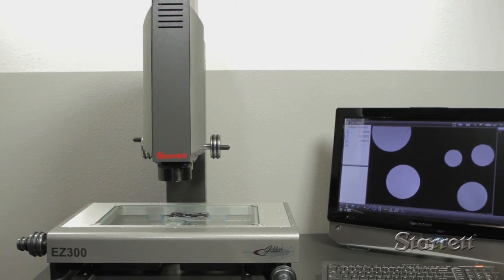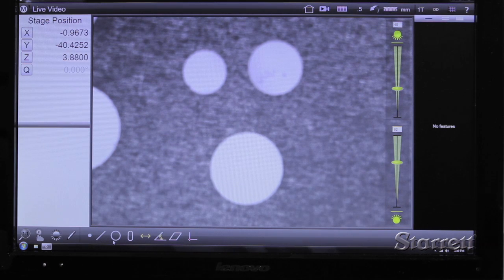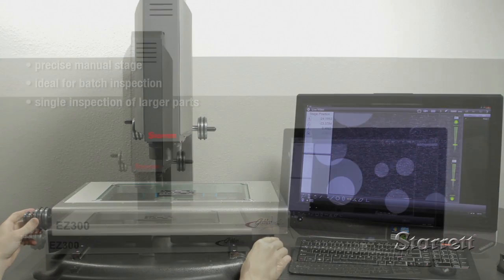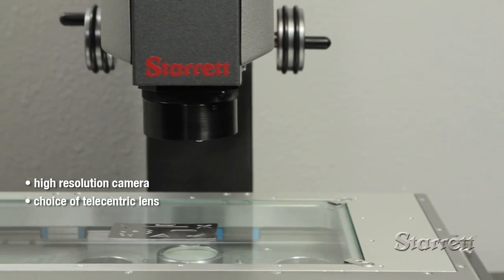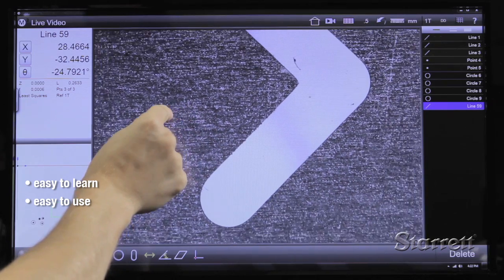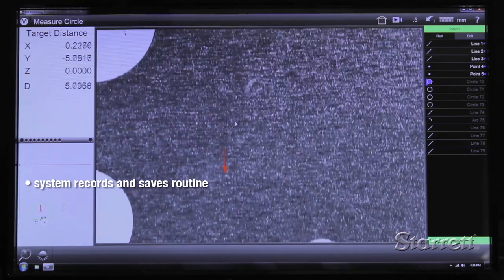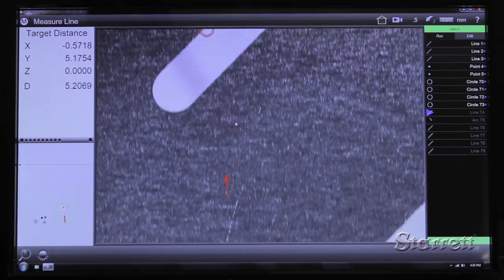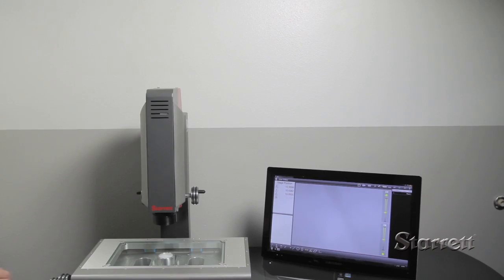Field-Of-View Video Measurement and Touchscreen Control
EZ300 FOV manual vision systems combine a high resolution telecentric lens, high megapixel camera and precise X Y table to provide Field of View measurement on a large part or batch of smaller parts with the result combined into a single, seamless inspection area. The result is a sharp, crisp, exceptionally accurate image measurement. It has a powerful, easy-to-use touchscreen M3 control with its large 1920 x 1080 monitor that is part of an all-in-one PC with a Windows 7 operation system. To inspect a part, simply touch the feature you want to measure and it appears in the feature list. Parts can be inspected directly to an imported DXF CAD file.